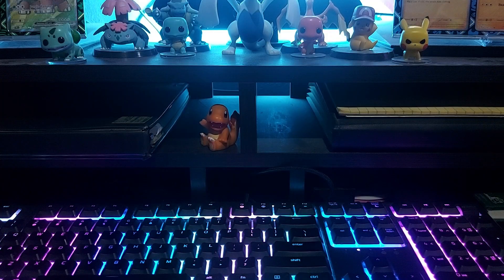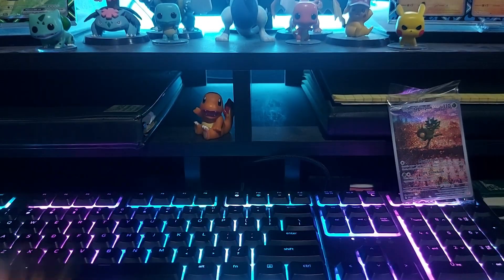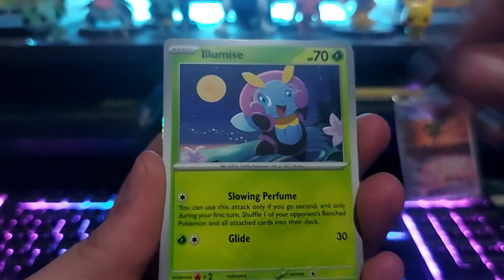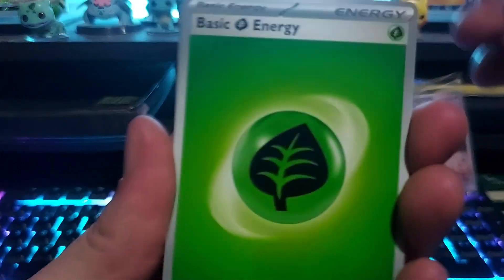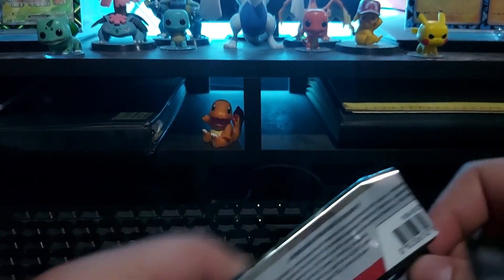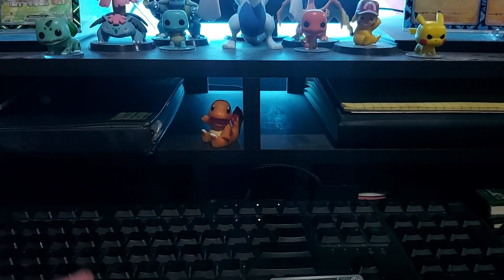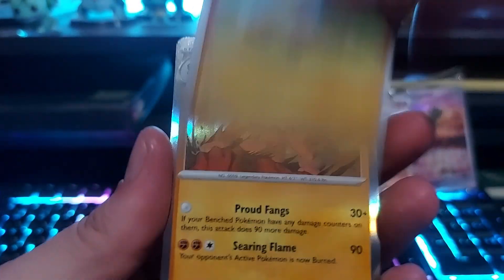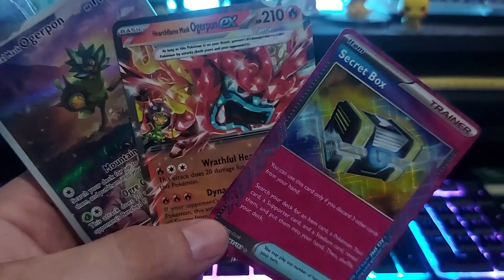Ace Specs Looking Nice / Midnight Masquerade ETB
Hey guys stick around and check out what we get with this  Midnight Masquerade ETB.